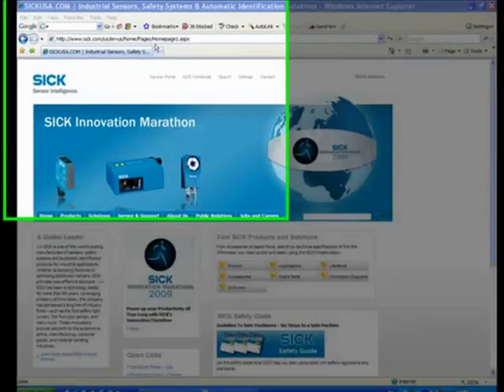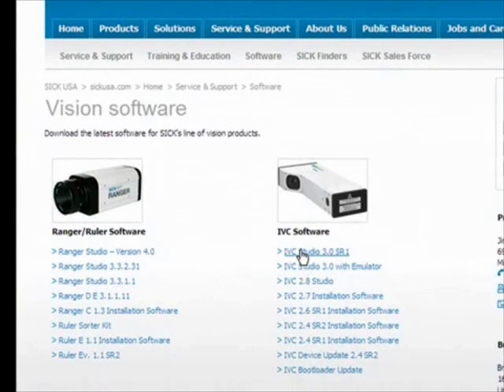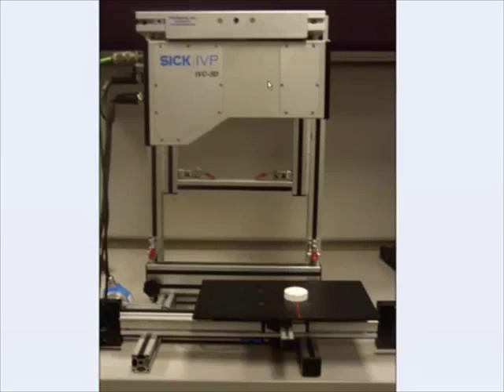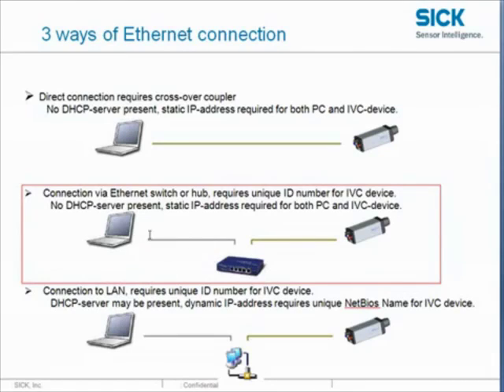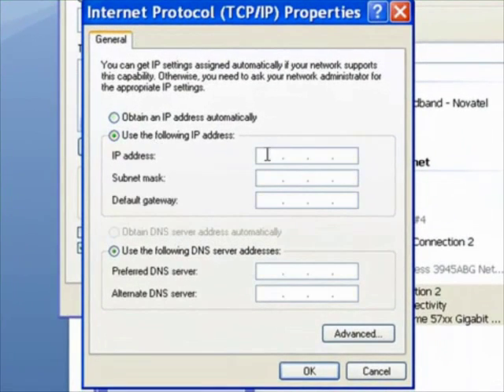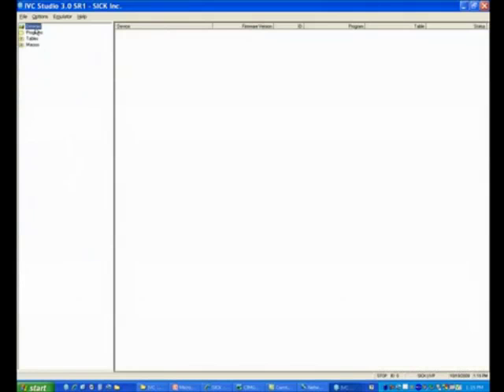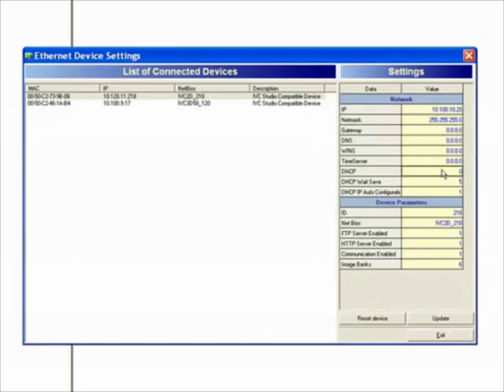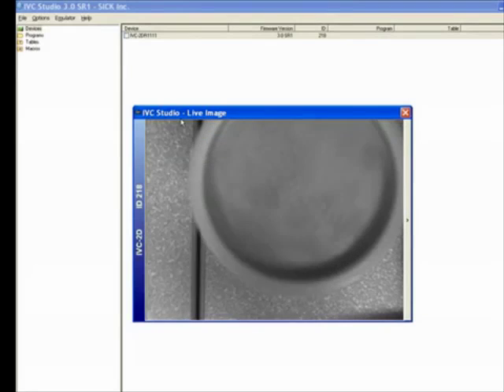Overview of IVC: Connecting To The Smart Cameras - video 1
Application description and demonstration of setting the communications of the SICK IVC3D and 2D cameras

First video in series.